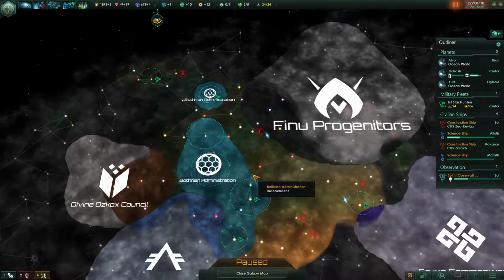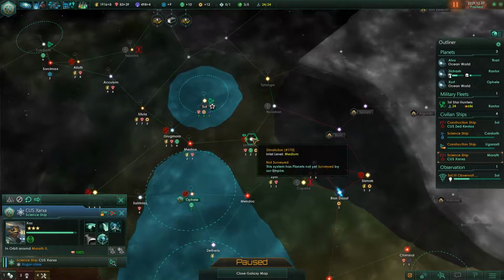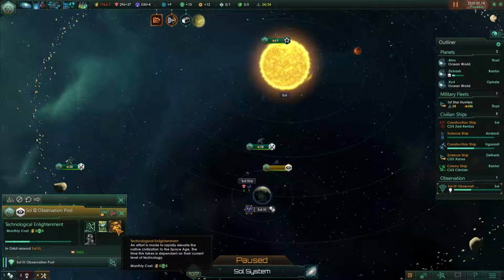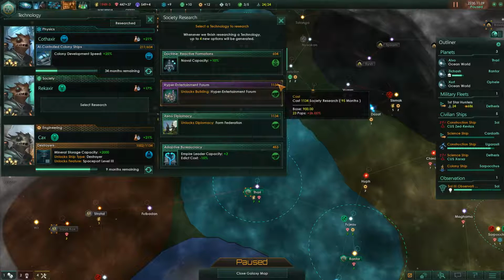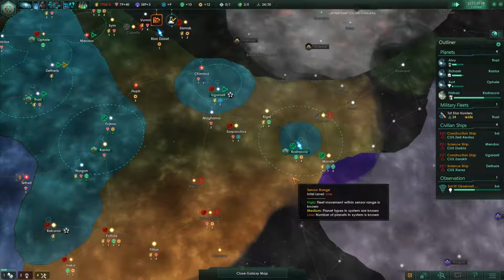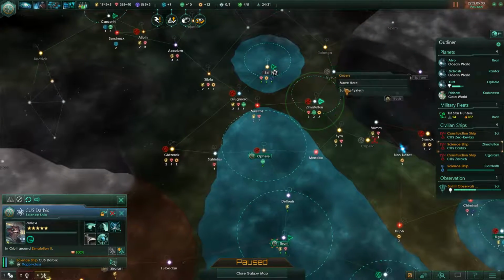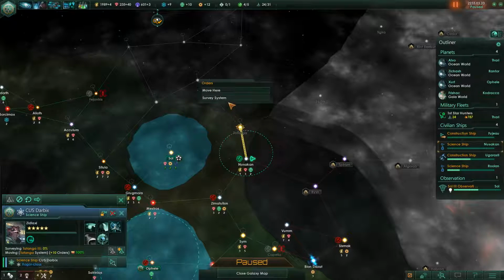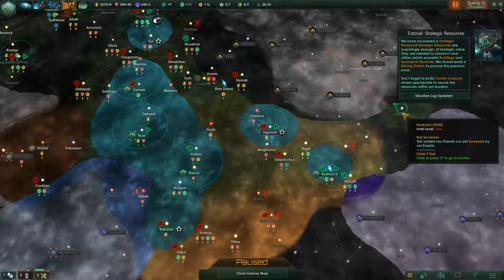Stellaris - Let's Play - Bothrian Administration 9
Let's play Stellaris! Stellaris is a Grand Strategy game from Paradox Development Studio.

If you enjoyed this video, please consider hitting the Like button above, it really helps me out!